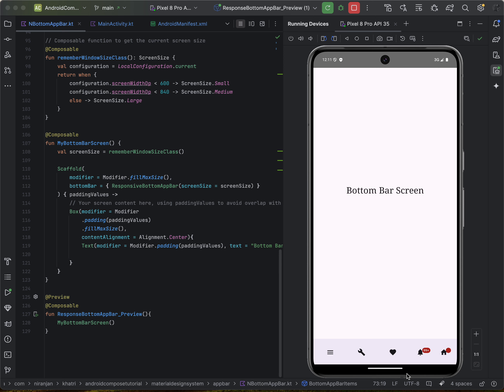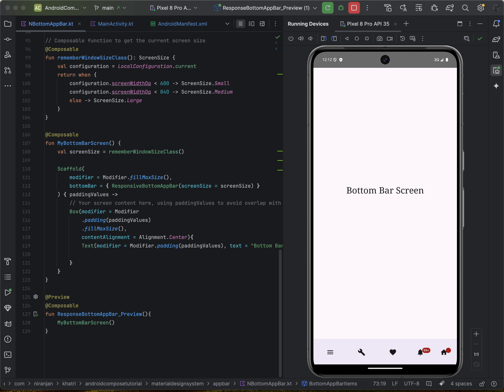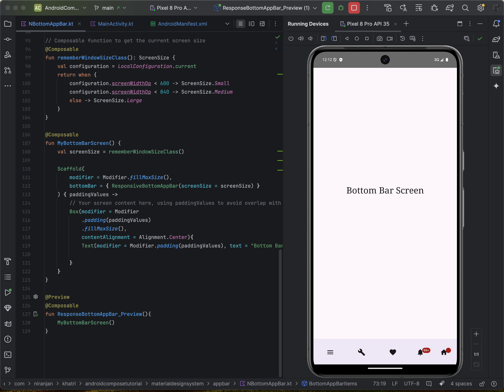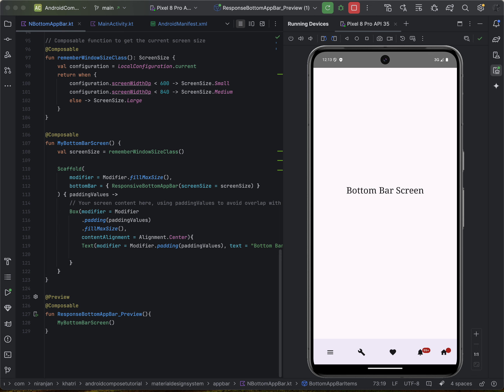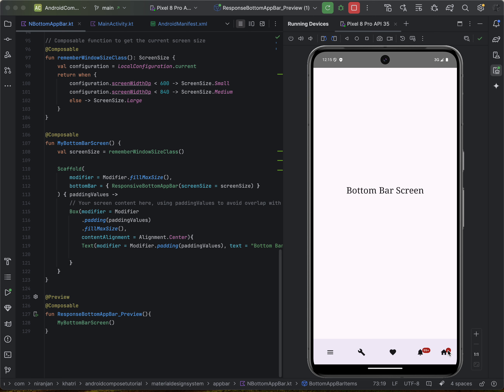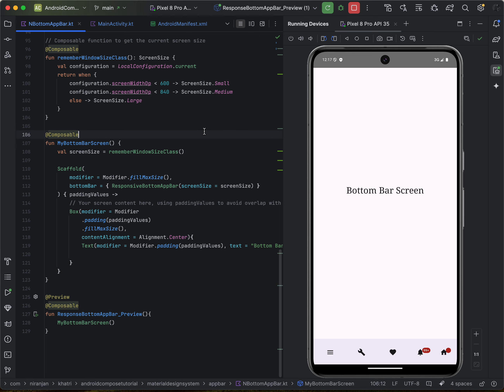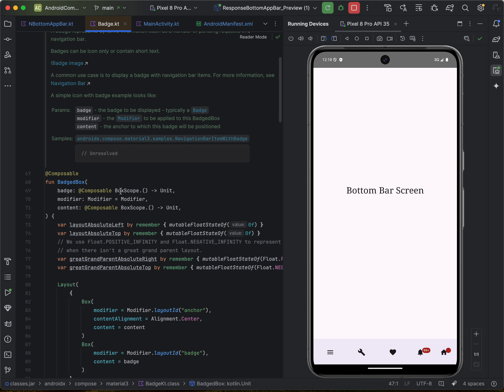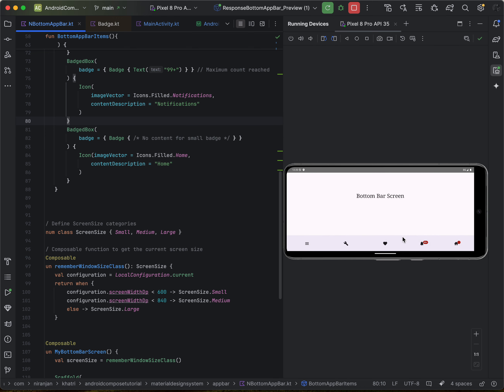Compose Material Design 3 - Badges